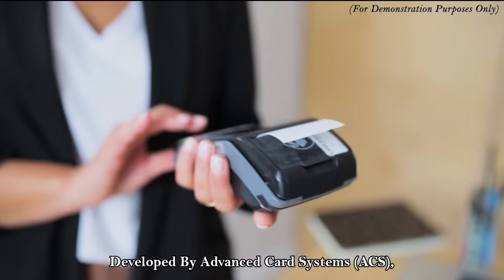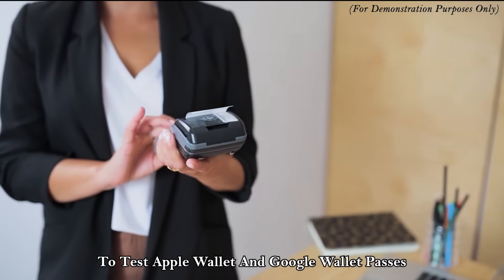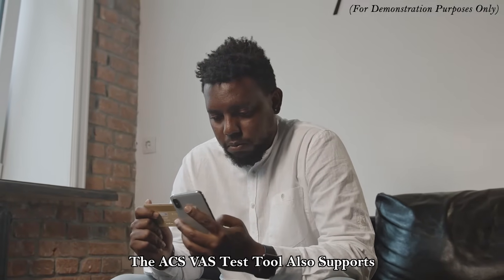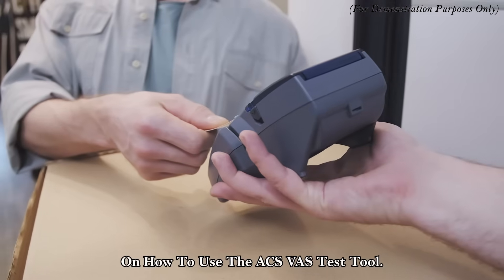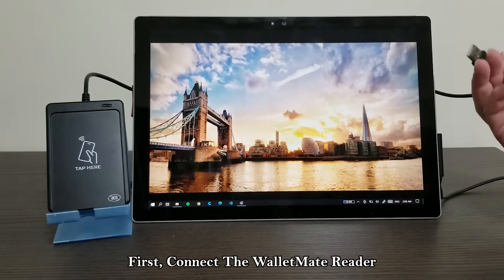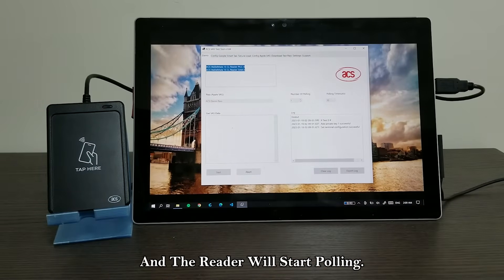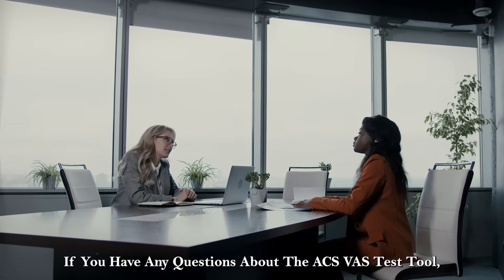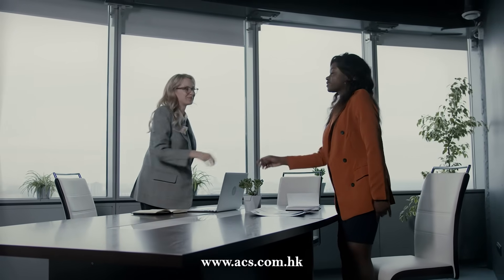ACS WalletMate Apple/Google VAS Test Tool - Digital Wallet Demo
The WalletMate Mobile Wallet NFC Reader is designed to facilitate NFC applications with Digital Wallet (Apple Wallet and Google Wallet). Certified with Apple and Google VAS (Value-Added Service) protocols, the WalletMate could bring ultimate cardless user experiences by supporting various virtual passes such as loyalty cards, tickets, and staff /student ID cards on both IOS and Android platforms.